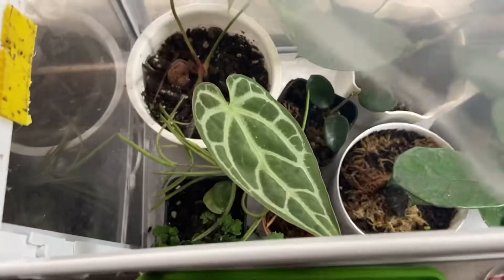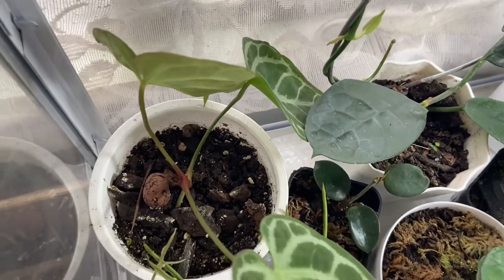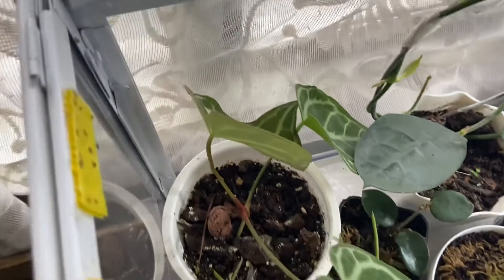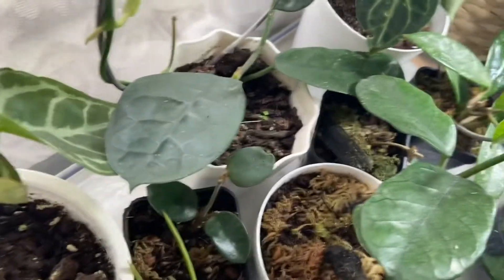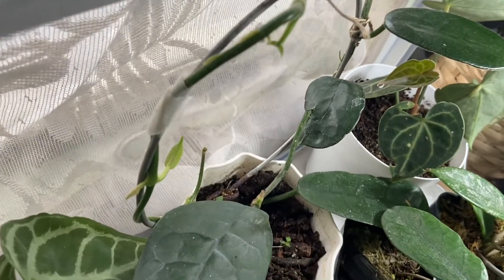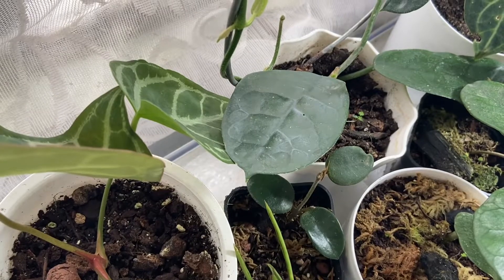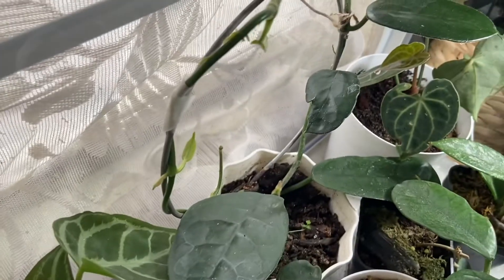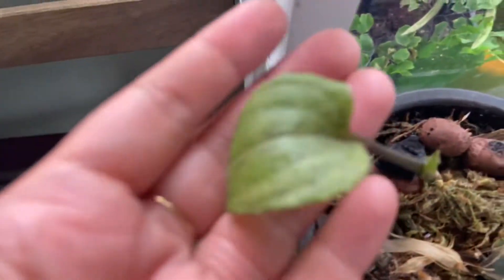Ikea mini green house update